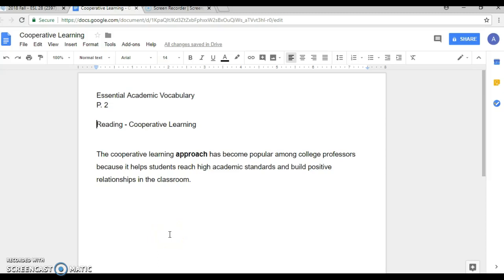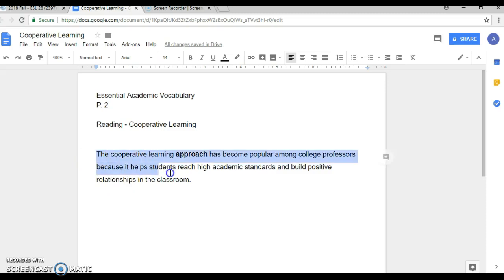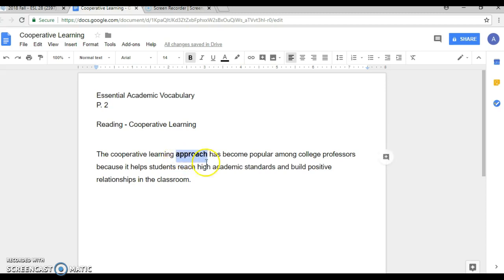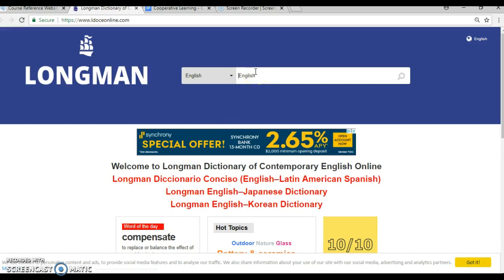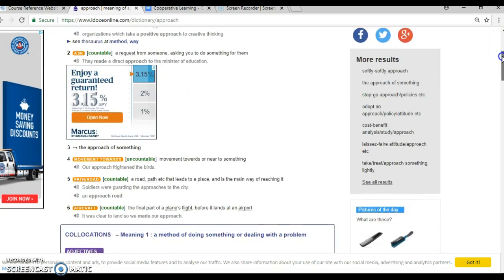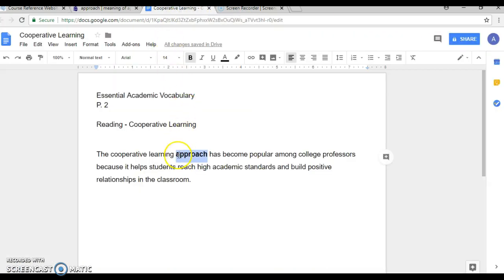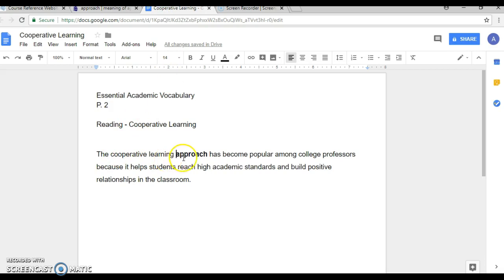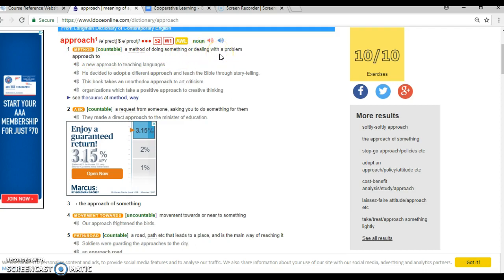Finding the Meaning of a Word as It Is Used in A Reading